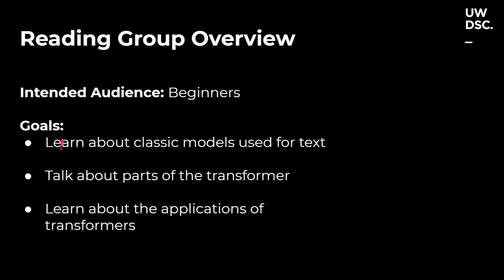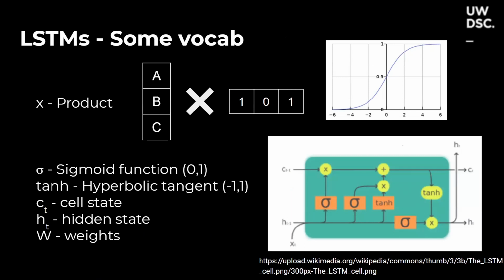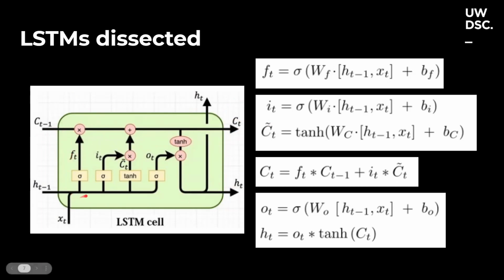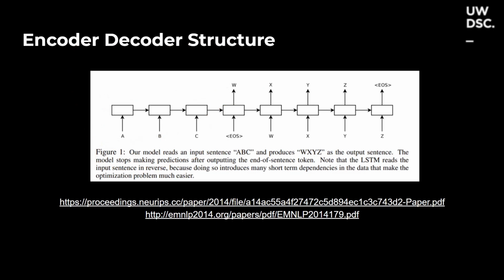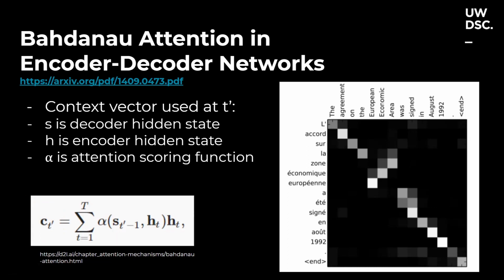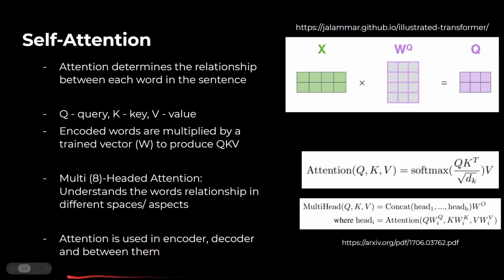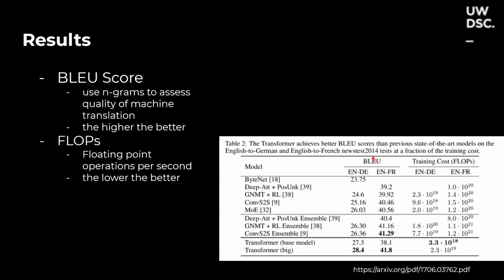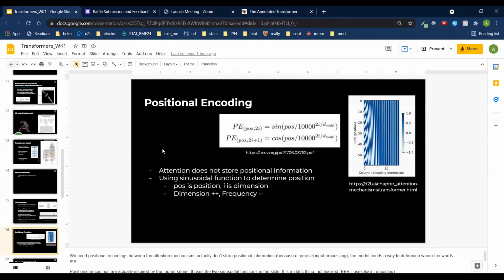Transformers Reading Group Week 1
Week 1 of the Transformers Reading Group will cover some important papers related to the transformers model. You will get to explore the basics of text-based ML models, such as LSTM and Seq2Seq, the intuition of transformers.

The concept of attention is explained horrendously in this week's session. The explanation improves over time in other weeks. I will try to summarize it here:
- Query Key and Value all are inputs multiplied by the trained weight matrices. By multiplying QK, we see the relationship between every single input token with each other. V determines the importance of these relationships
- Fourier positional encoding is a fixed sinusoidal equation with multiple dimensions. This is important because transformers are position-invariant. You will be able to compare the positions of tokens across dimensions. At lower dimensions, you will be comparing positions that are close to a specific token, while at higher dimensions, you will be comparing positions that are further apart by looking at the values.